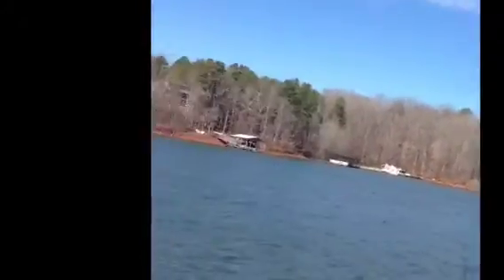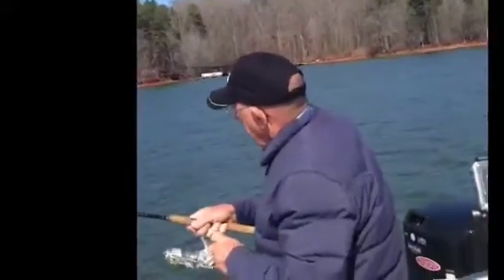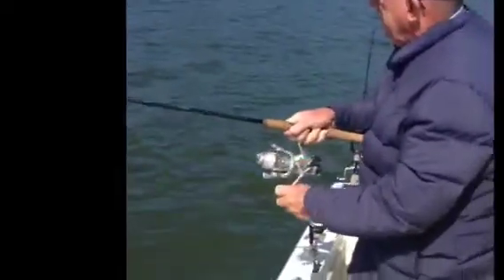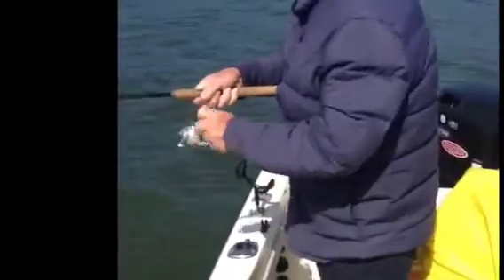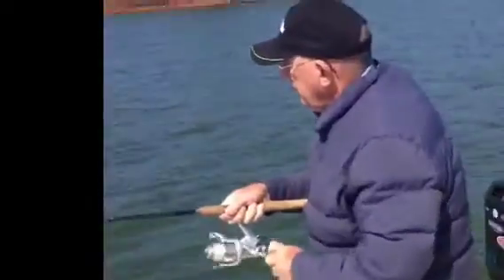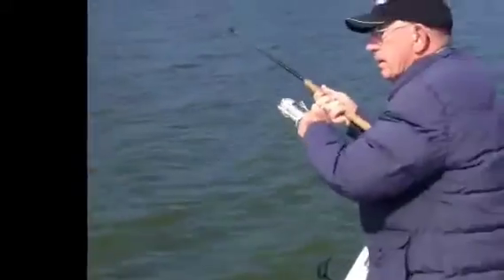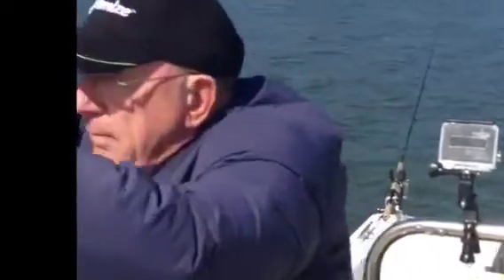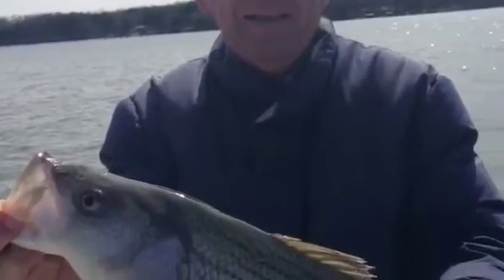ULTIMATE Fishing & Outdoors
Watch Papa Chuck catch a few BIG Striper on the UFO.